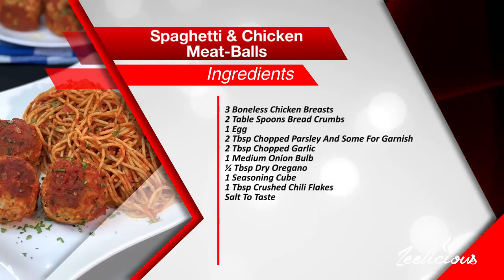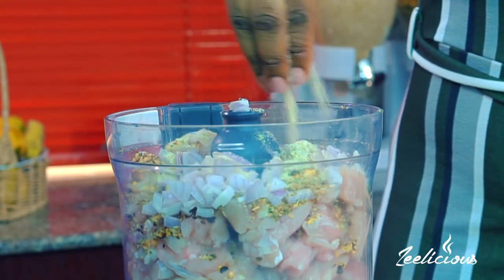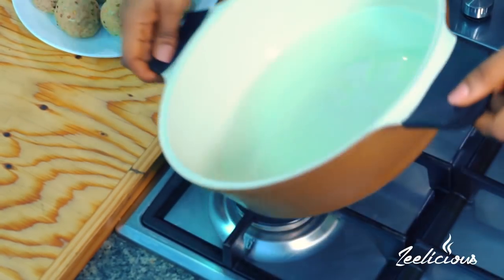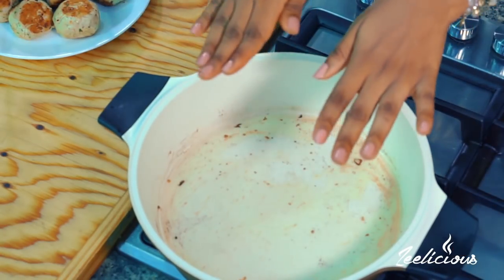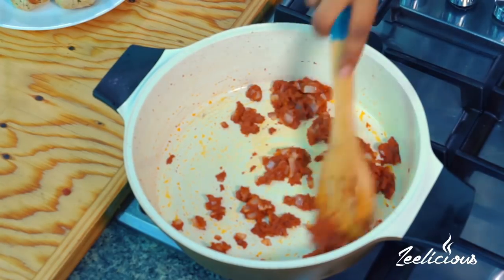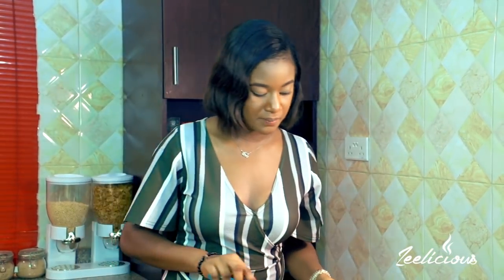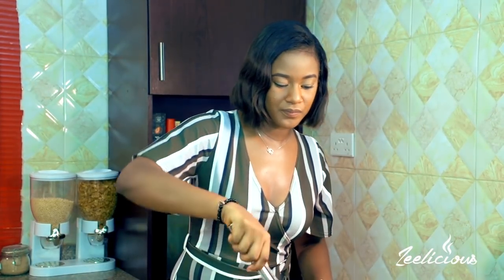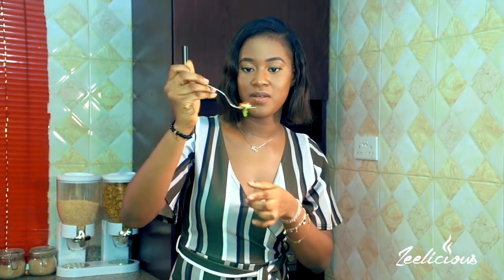HOW TO MAKE SPAGHETTI AND CHICKEN MEATBALLS - PASTA RECIPE - ZEELICIOUS FOODS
In this video, I am showing you how to make spaghetti and chicken meatballs. A pasta dish that can be eaten as lunch, dinner or supper.